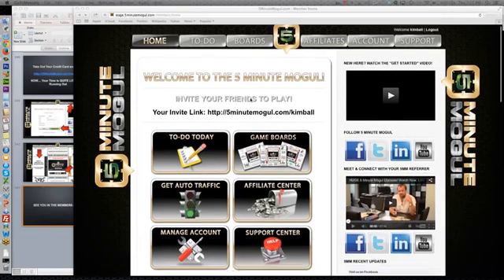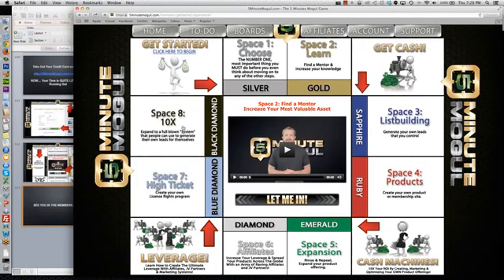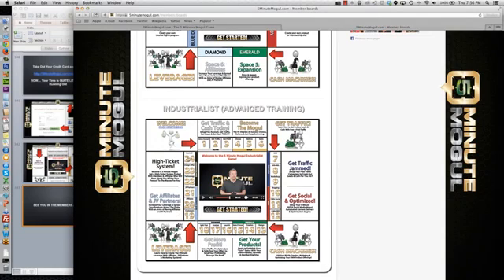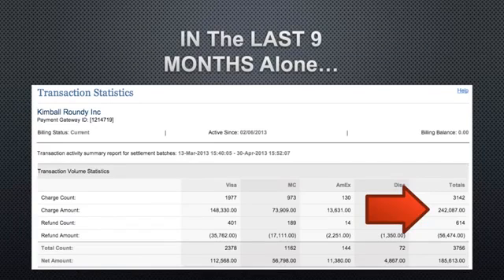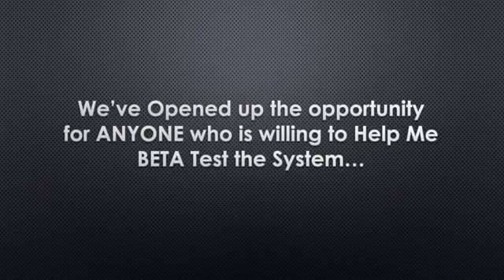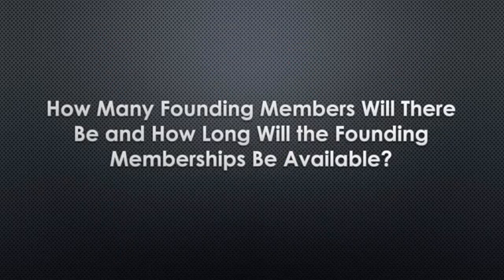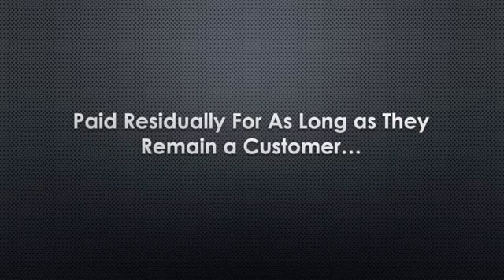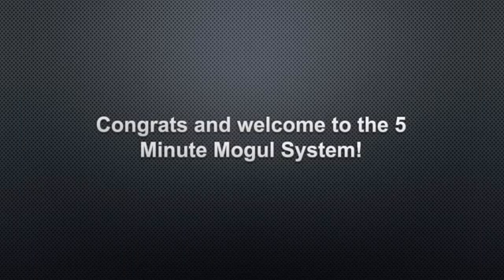5 Minute Mogul System Ready to Create Success stories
The First ? serious system who let you earn a GUARANTEED INCOME ! Even if you're the LAST Person to Join and NEVER Refer a Single Person!
ZERO Recruiting or Selling Required! Jump On and Get your FREE System Now